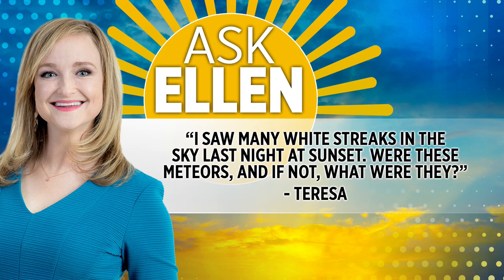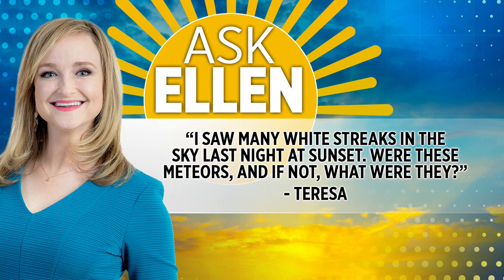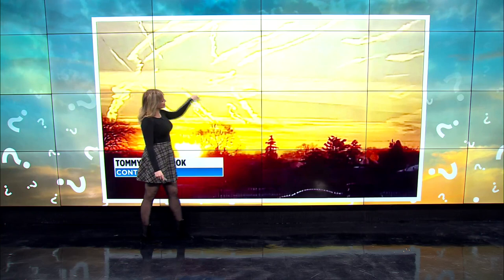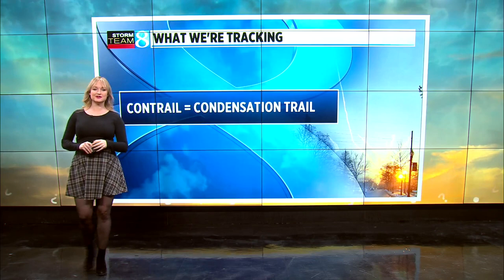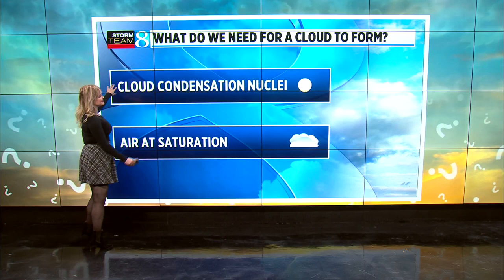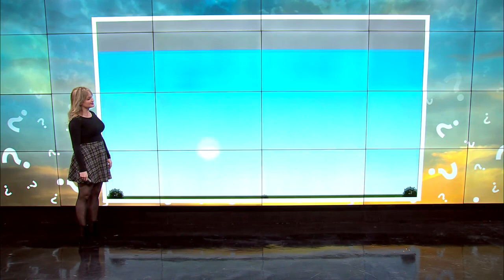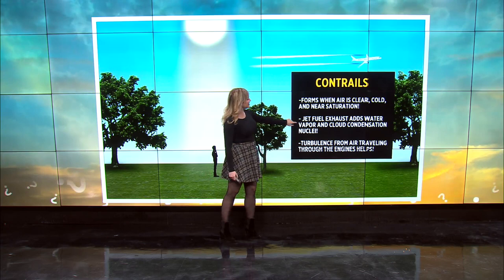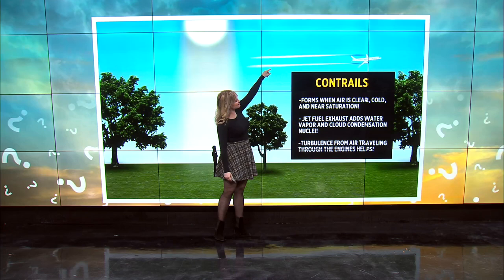Ask Ellen: What were those white streaks seen at sunset?